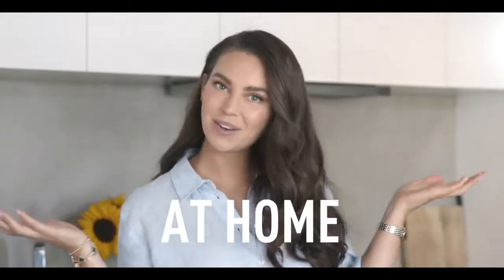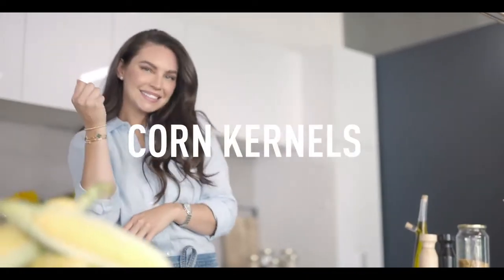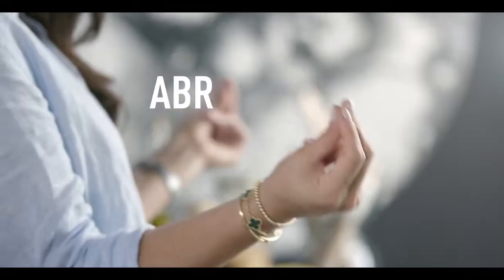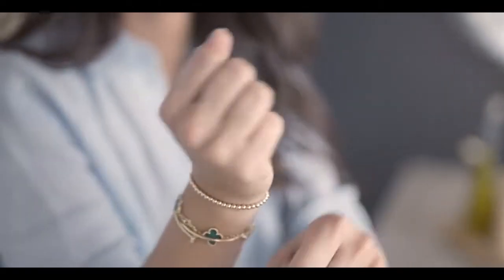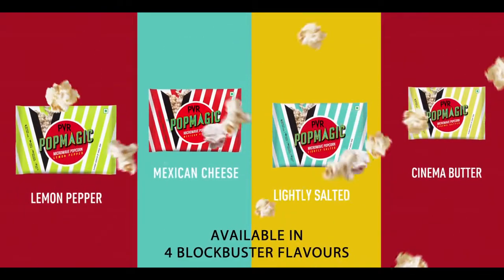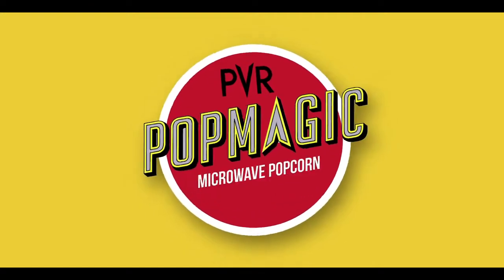PVR POP MAGIC